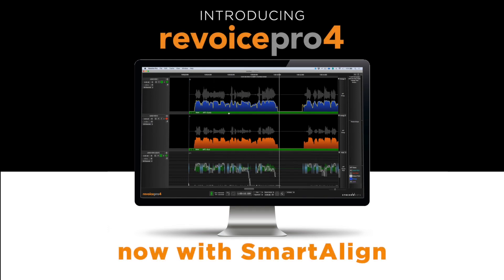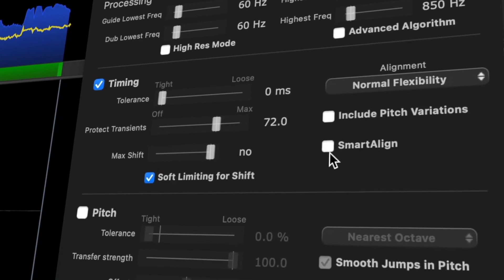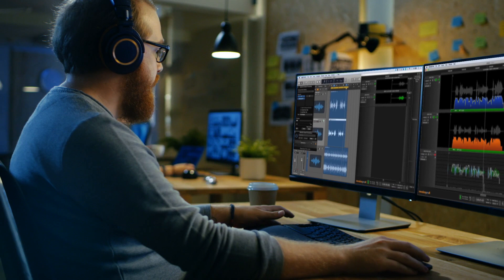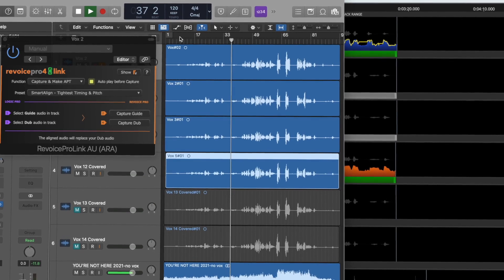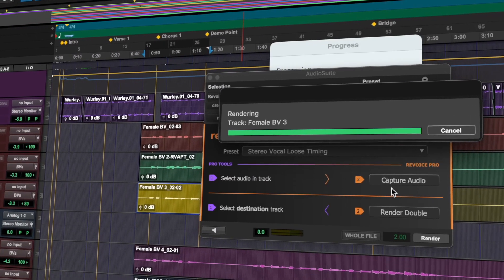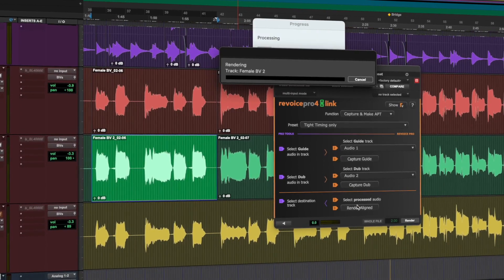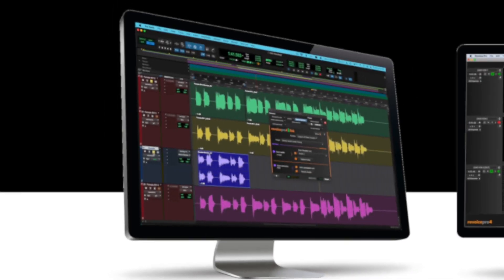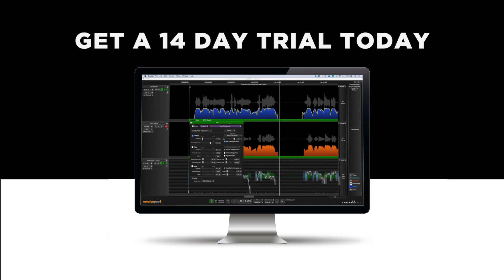What's New In Revoice Pro 4.3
If you regularly work with vocals or dialogue, Revoice Pro 4 is the number one solution for completing complex editing tasks in seconds.

Boasting next-level features and cutting-edge technology, the new Revoice Pro 4.3 update goes even further to help craft your perfect vocal. Here's quick summary;

- SmartAlign, a new technology that automatically detects which sections to match in your guide and dub tracks
- ARA2 compatibility with Logic Pro for an easier, faster and more intuitive workflow
- Improved Audiosuite plugins for Pro Tools
- Two Activations Per License

Whatever the vocal challenge and whatever your DAW, Revoice Pro 4.3 will help you work faster, better, and smarter than ever before.